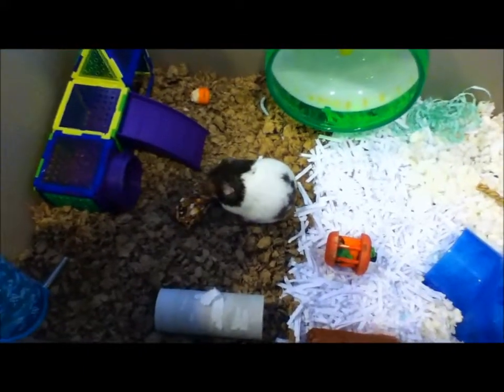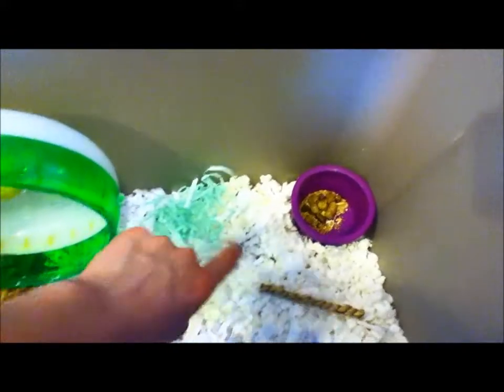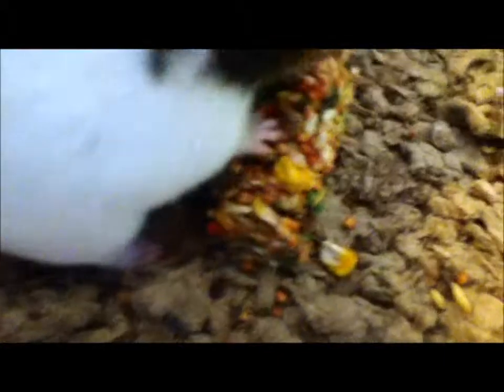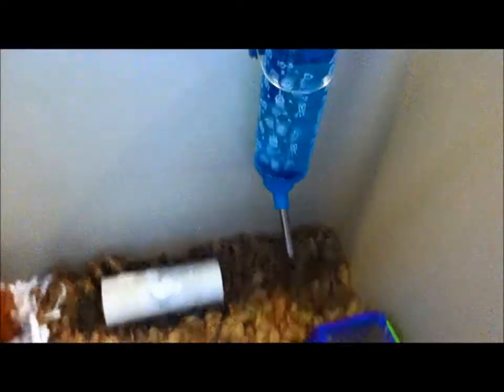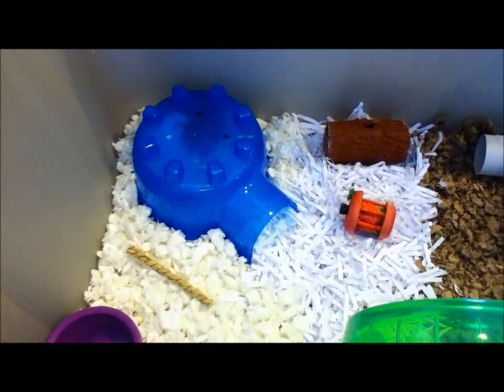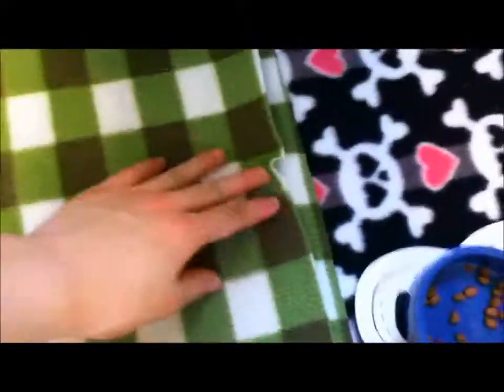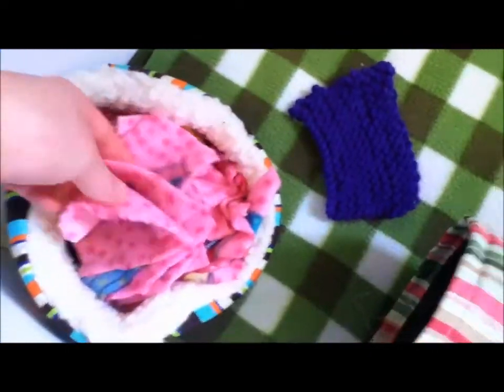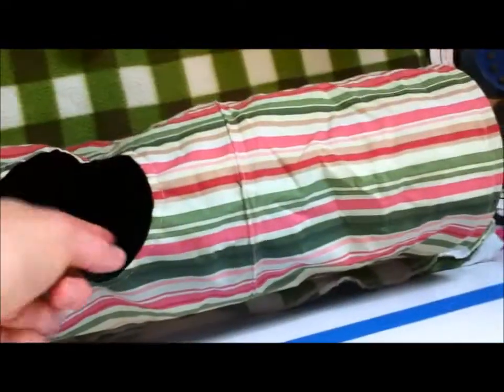~Sunday~ Cage Tours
Hope you guys enjoyed this week's video!!! Please leave any questions down below! AND PLEASE REQUEST THEMES FOR THE COLLAB!

Song: One Thing; by One Direction